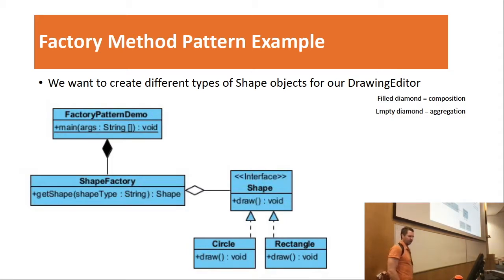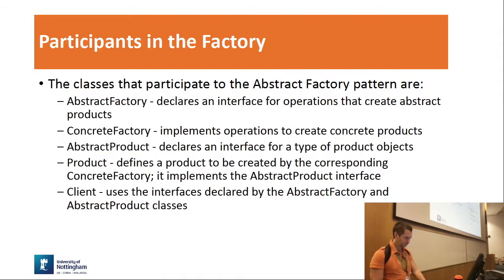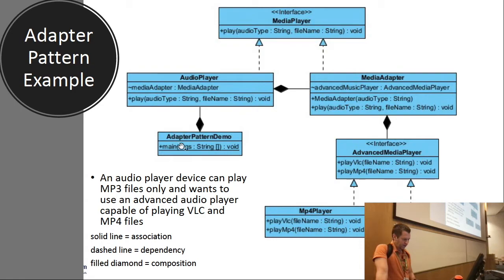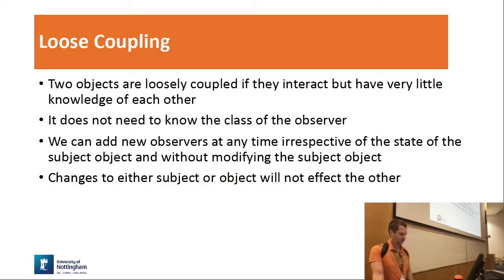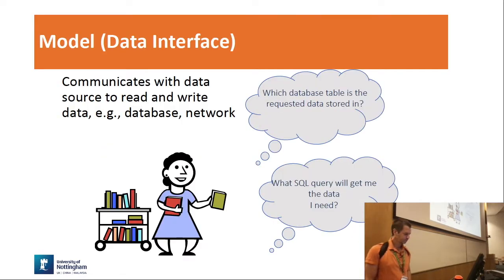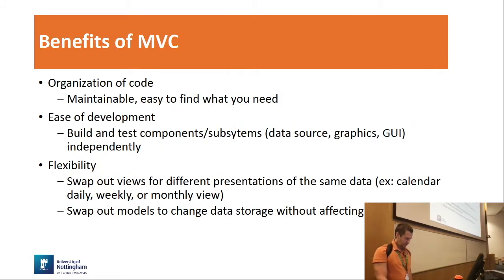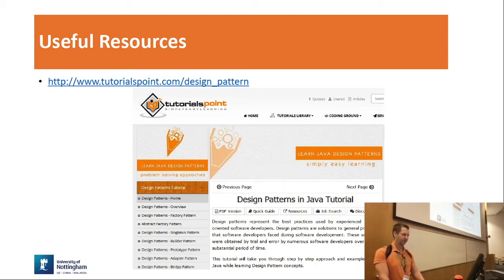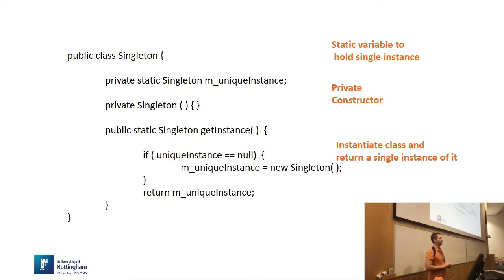Software Design: Design Patterns Part 2